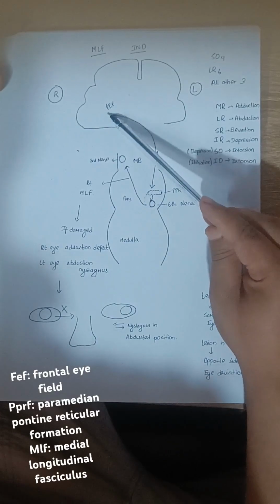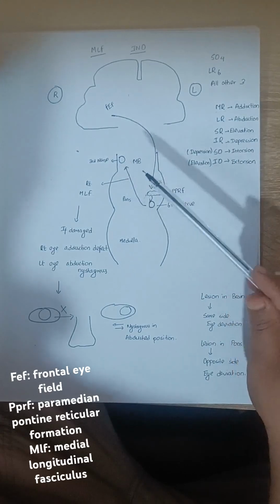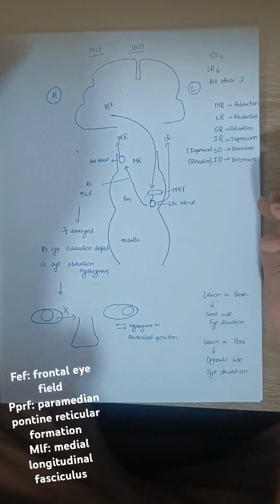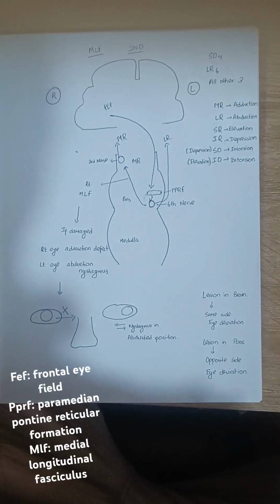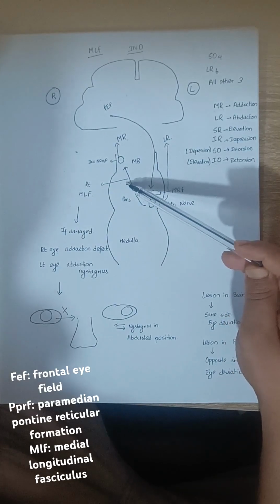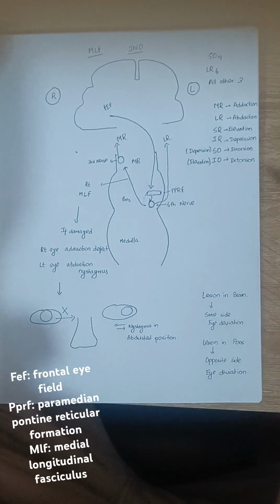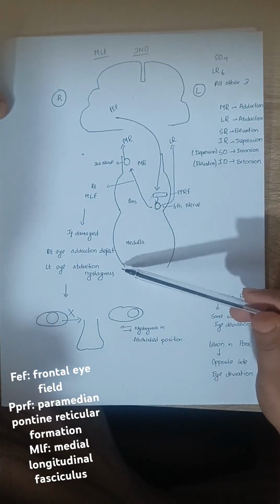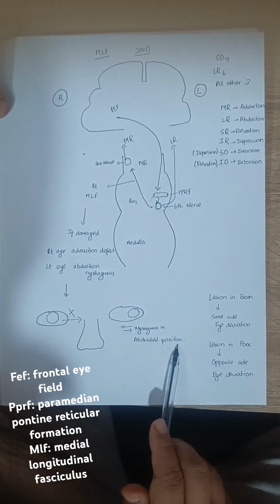April 19, 2025